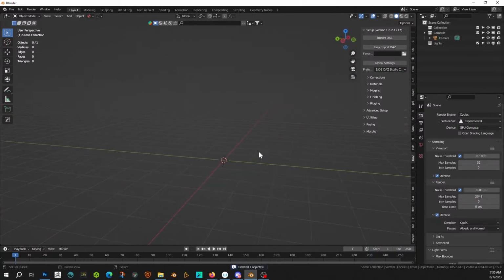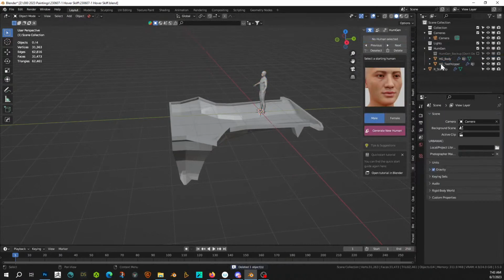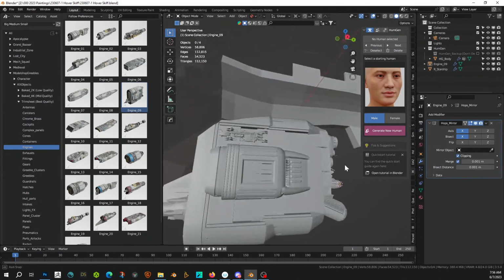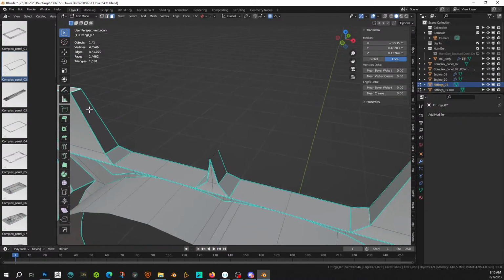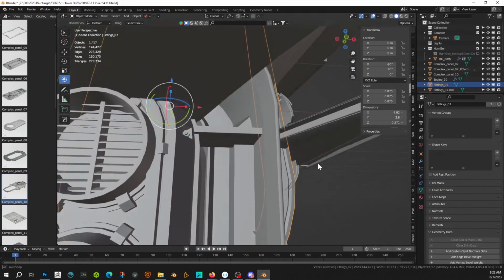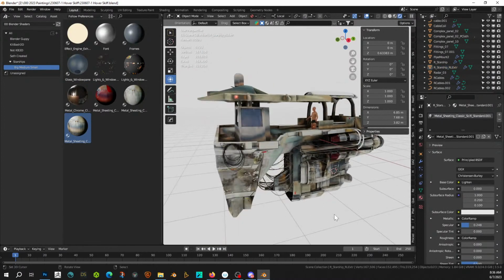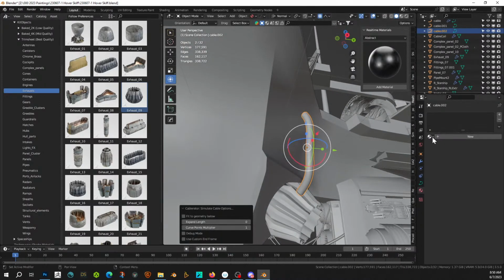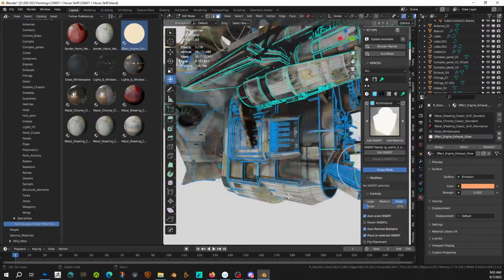Hover Skiff in Blender